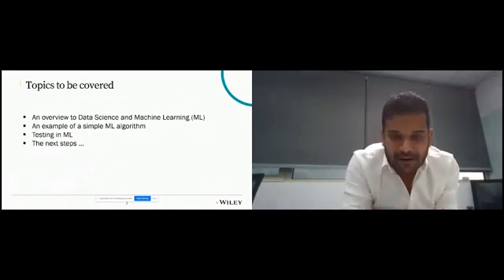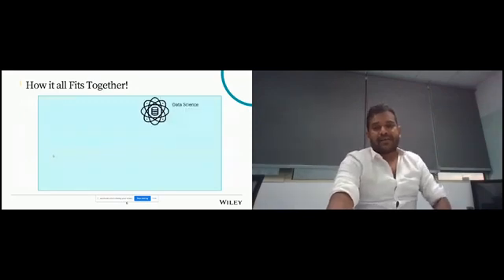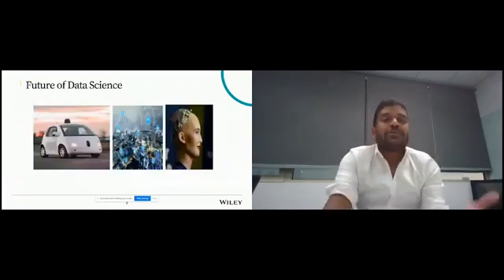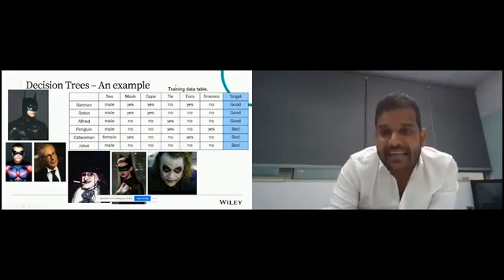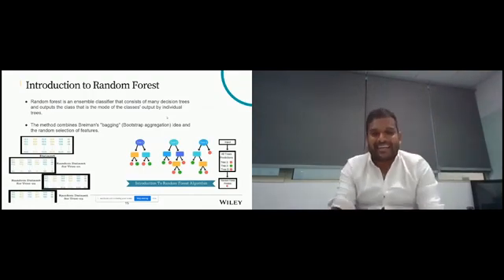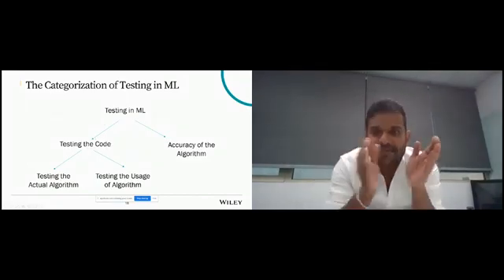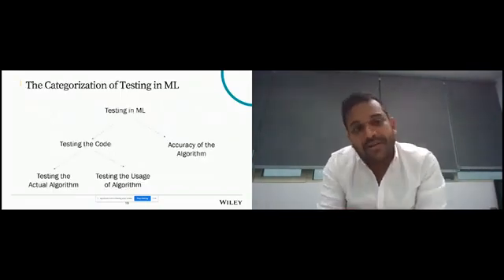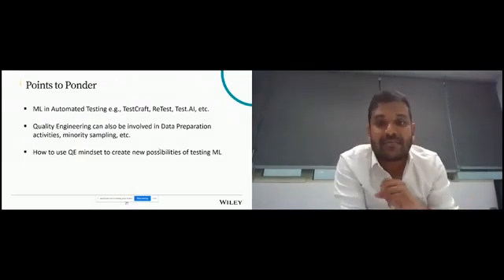yt5s com 6 TESTING THE NOT SO ‘NORMAL’ DR DILSHAN SILVA360p